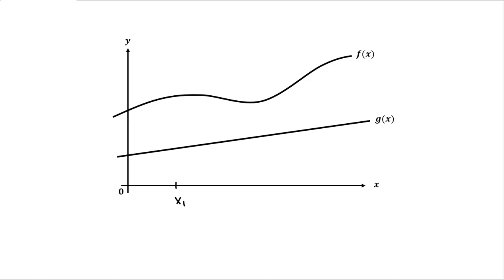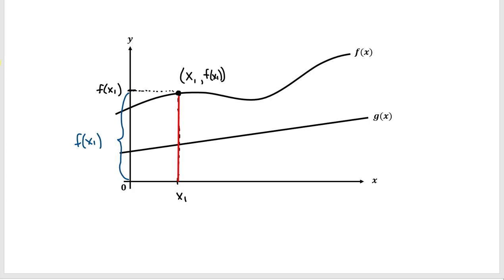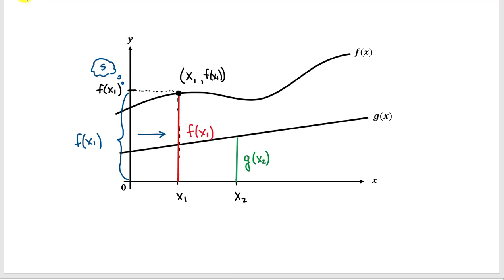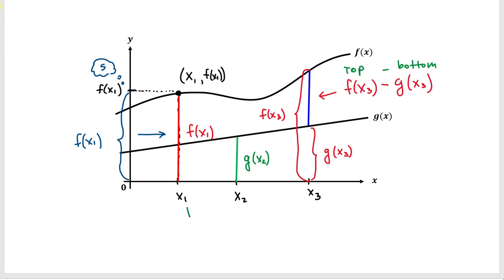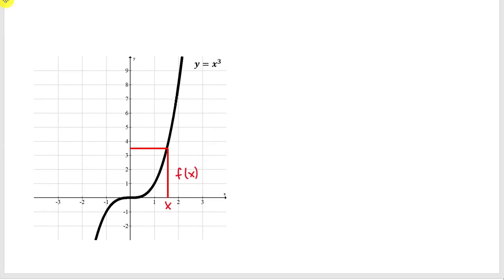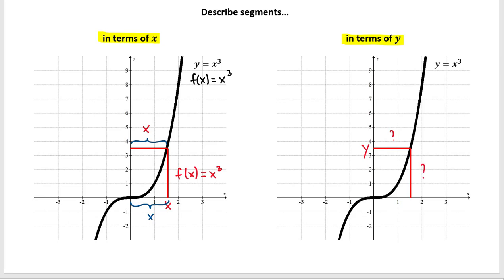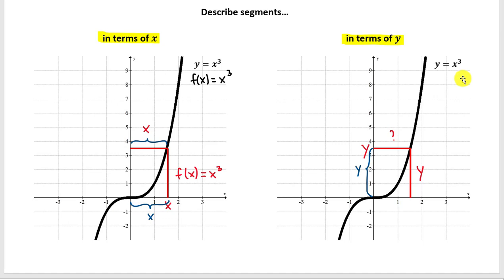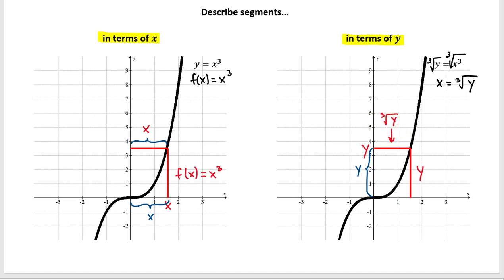How to Describe Segments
Calculus II. Learn how to describe vertical and horizontal segments bounded by functions. This is useful when you need to find the volume of a solid of revolution and surface areas.